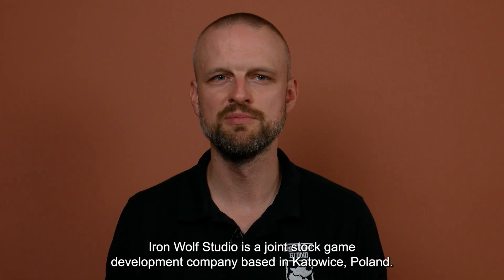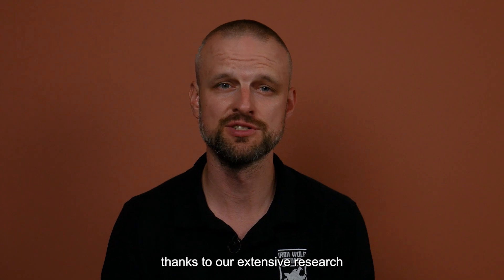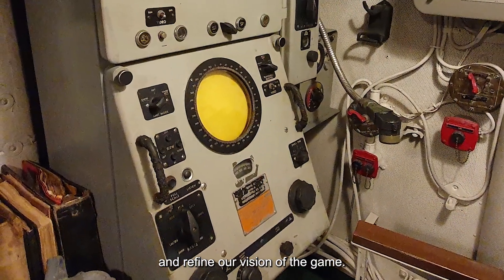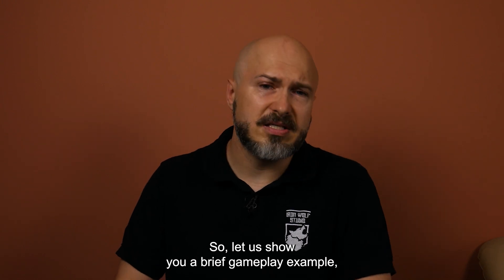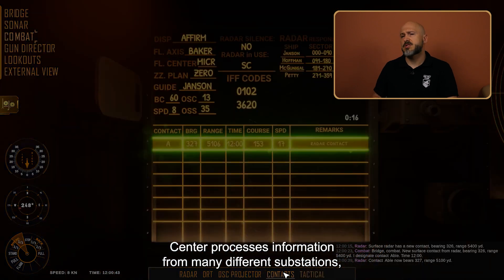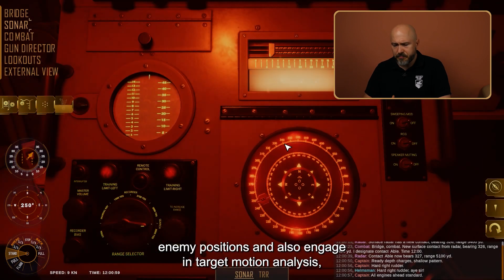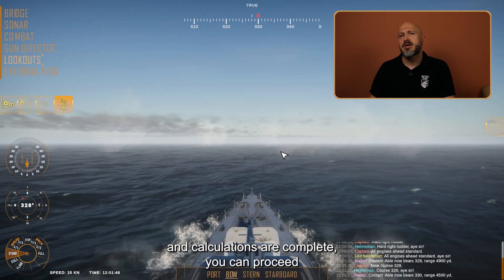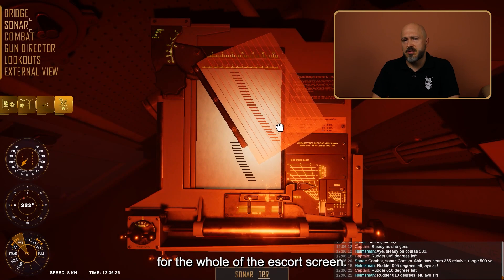Destroyer: The U-Boat Hunter [PC] Developer Showcase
Destroyer: The U-Boat Hunter is an interactive war thriller which seamlessly blends tactical anti-submarine warfare simulation with a gripping storyline.

Meet the developers of Destroyer: The U-Boat Hunter in this showcase and get a glimpse behind the scenes of their research!

Currently available through Steam Early Access ), Destroyer: The U-Boat Hunter is coming to PC (Steam) on December 6, 2023.